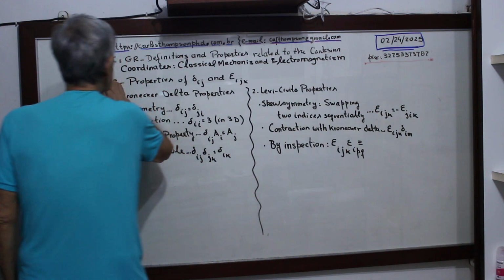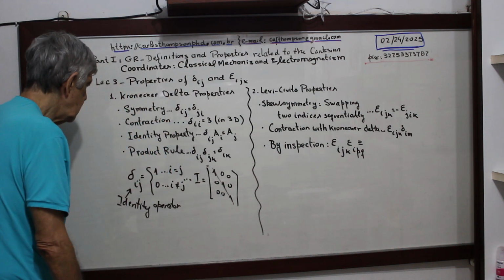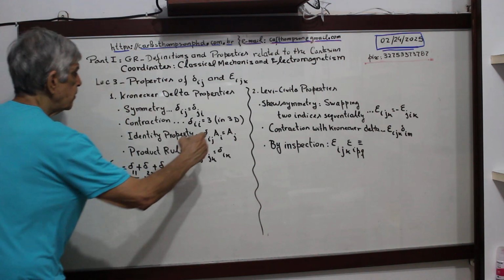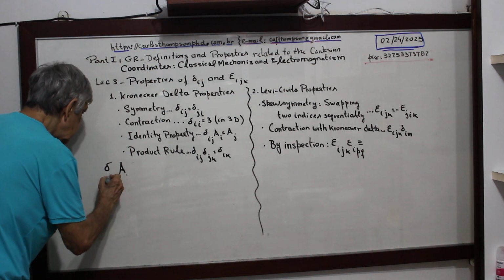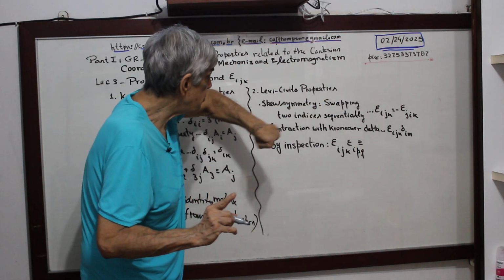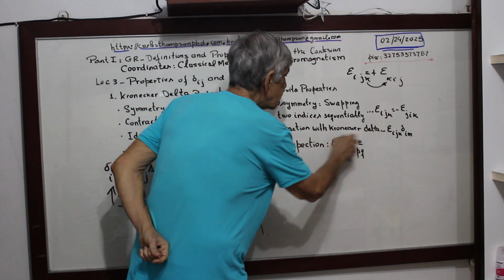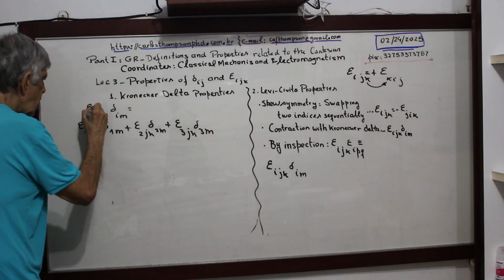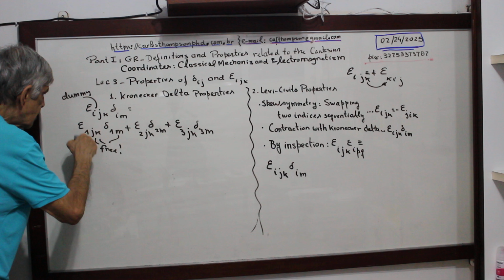Part I: Feb_24_2025 Lec 3A - Properties of the Kronecker Delta and the Permutation Symbols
According to definitions of the Kronecker Delta and the Permutation Symbols, this video expands the these definitions and derive them, in detail, their respective properties.
Please mark a like or dislike, share and comments.